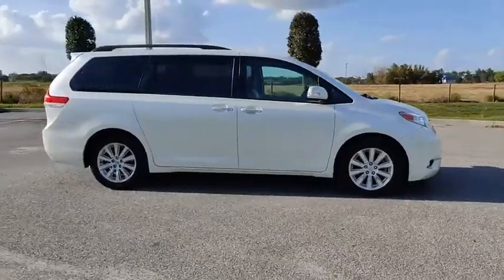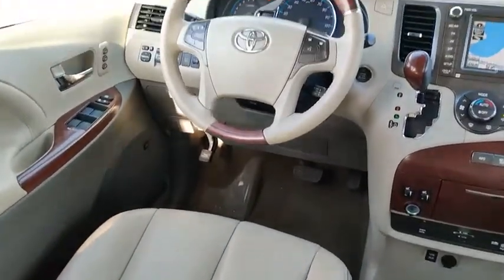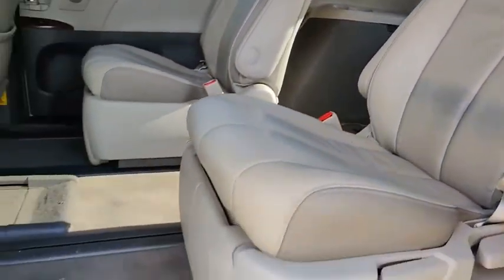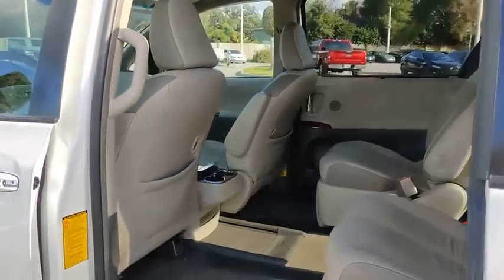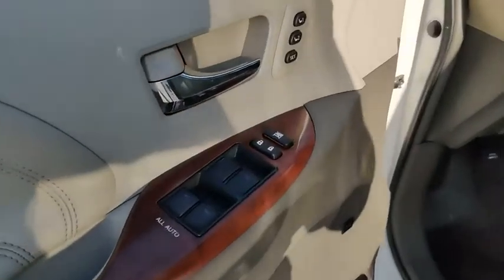2014 Toyota Sienna Winter Haven Honda FL L001846A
2014 Toyota Sienna Ltd

100,000 MILE WARRANTY AVAILABLE!! PRE CERTIFIED!! LIMITED PKG!! LEATHER!! NAVIGATION!! PANORAMIC MOONROOF!! DVD ENTERTAINMENT SYSTEM!! POWER HEATED SEATS!! POWER SLIDING DOORS!! POWER TAILGATE!! PERFECT CARFAX!! 24 SERVICE RECORDS AVAILABLE!! EXCELLENTLY MAINTAINED!! JBL SOUND SYSTEM!! XM RADIO!! PARK ASSIST!! BLIND SPOT MONITOR!! PUSH BUTTON START!! BLUETOOTH!! BACK UP CAMERA!! JUST SERVICED!! NO PAYMENTS FOR UP TO 90 DAYS!! PRICED TO SELL TODAY!! WE WILL EARN YOUR BUSINESS!!CALL OR EMAIL TODAY TO CONFIRM AVAILABILITY!!Hundreds nationwide have seen the vehicle you re viewing right NOW. Don t waste much more time. Call me NOW for a great deal.Awards:* 2014 KBB.com 10 Most Affordable 3-Row Vehicles * 2014 KBB.com 12 Best Family Cars * 2014 KBB.com Best Resale Value AwardsReviews:* Smooth and powerful V6 engine; available all-wheel drive; seven- or eight-passenger seating. Source: Edmunds* Families always have somewhere to go, and the 2014 Toyota Sienna can help you keep up. It is a stylish choice for taking people, gear, or both to wherever your day demands. Designed as much for parents as it is for the kids, it has a forward-leaning, athletic stance, with aerodynamic and attractive body sculpting. It handles more like a performance car and less like the people movers you might be used to. Available in five models: L, LE, SE, XLE and Limited, all share a 3.5-Liter, 266 Horsepower V6 engine paired with a 6-speed automatic Transmission. All models come standard with Front-wheel drive, but All-Wheel Drive is an available option on the LE, XLE and Limited trims. The FWD gets an EPA estimated 18 MPG City and 25 MPG Highway, and the AWD gets 16 MPG City and 23 MPG Highway. Depending on Trim, the Sienna can hold 7-8 people as a two-wheel drive, and 7 if you get all-wheel drive. Based on seating configurations and how many people are in the vehicle, cargo room in the Sienna varies from over 39 cubic feet up to 150 cubic feet. The base L Trim comes generously appointed with items like Dual Sliding Side Doors, a 60/40 Split and Stow 3rd Row seat, adjustable front seats, Three-zone air conditioning, plus convenience essentials like Power Windows and Door Locks, and Cruise control. Based on which you select, the higher trims can offer possibilities like a Sport mesh front grille, Power lift gate, and Perforated leather-trimmed seats. Plus, the optional Display Navigation with Entune App Suite is available. It includes a 6.1-inch touch-screen with integrated backup camera display, an AM FM CD radio with 6-speakers, HD Radio, auxiliary audio jack, hands-free phone capability, and music streaming via Bluetooth. Also, available are apps like Bing, OpenTable, Pandora, and real-time info like traffic, weather, and fuel prices. Another great option is the incredible Dual-View Entertainment Center with 16.4-in. display. Source: The Manufacturer Summary